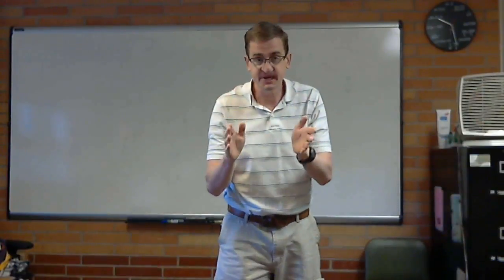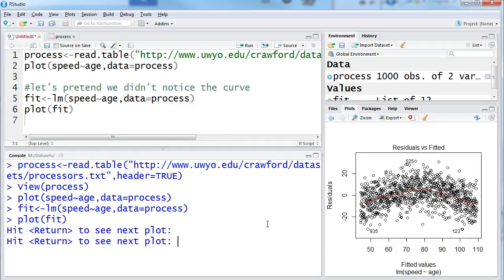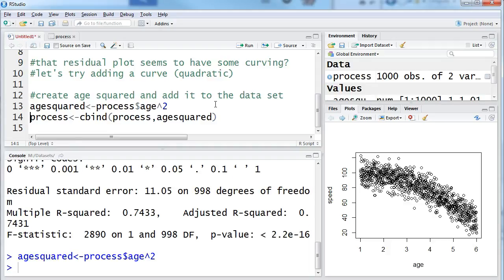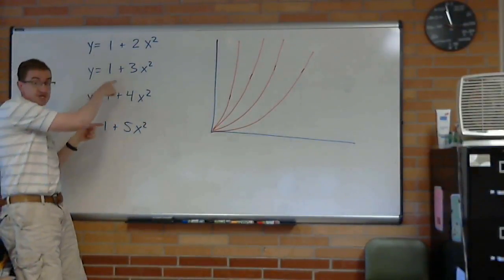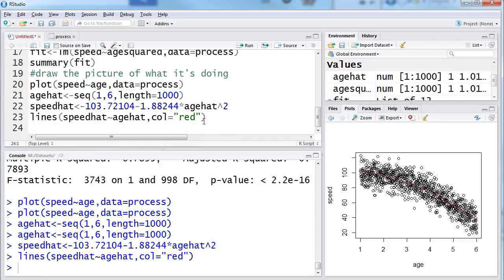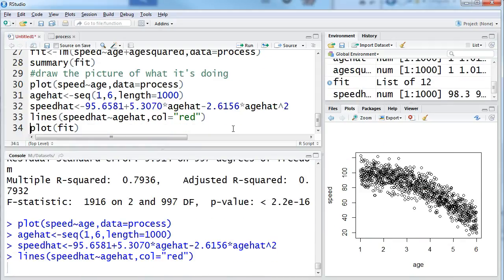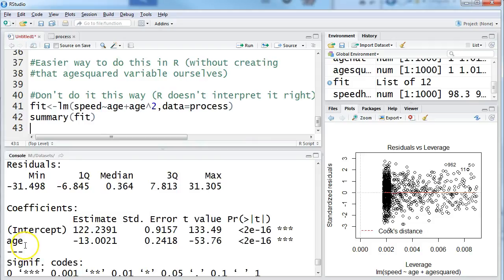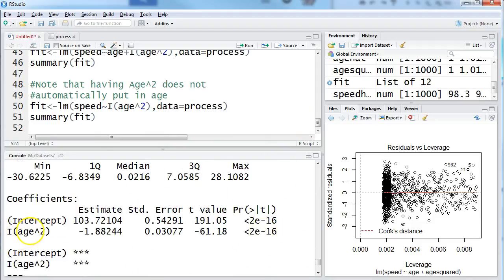Running curved regression in R